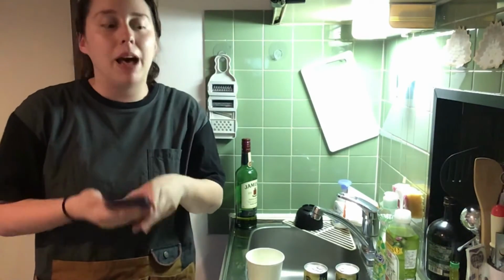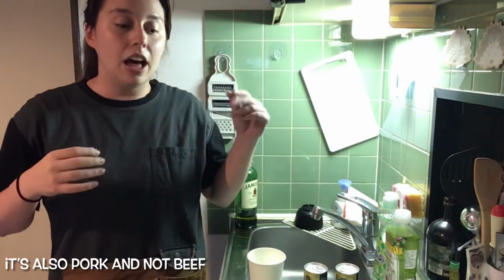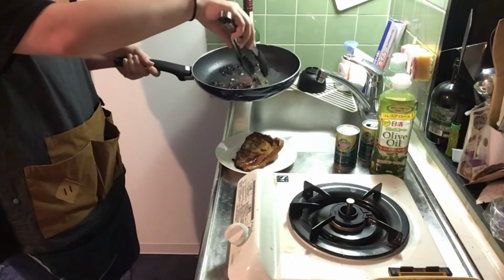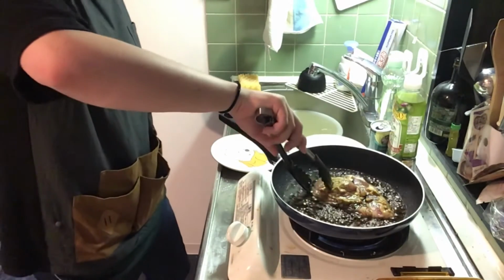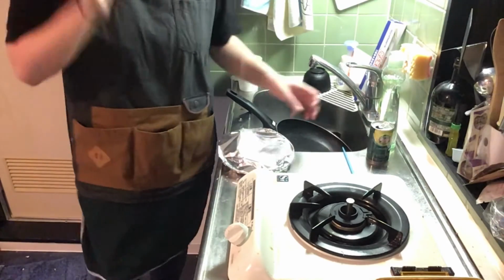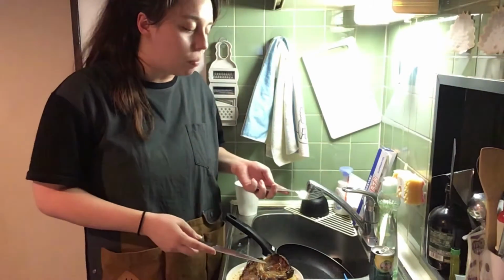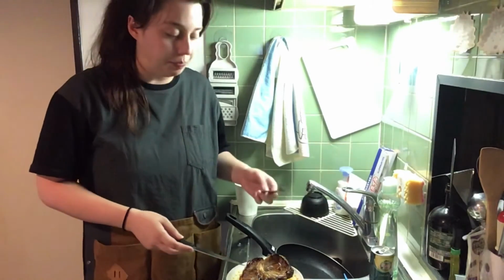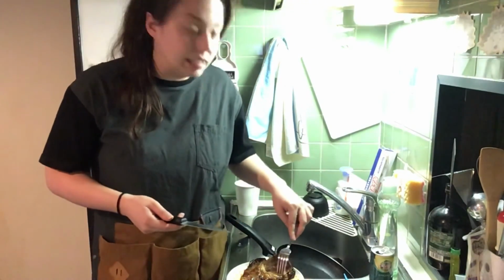Dijon Balsamic Marinated Steak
This really made my apartment smell for days. Not a super great experience